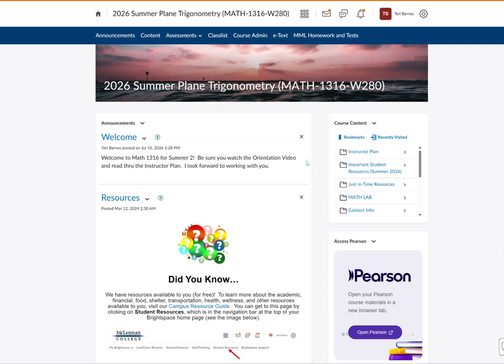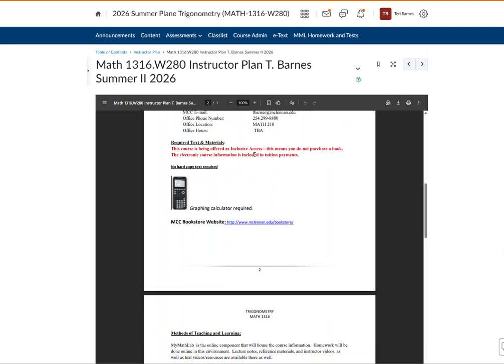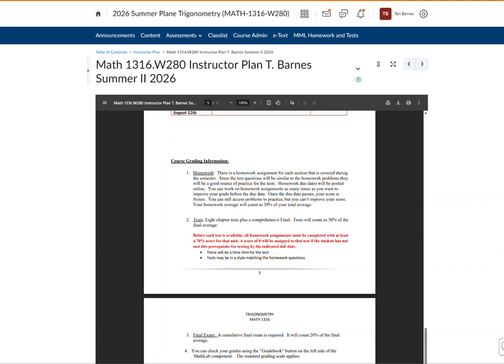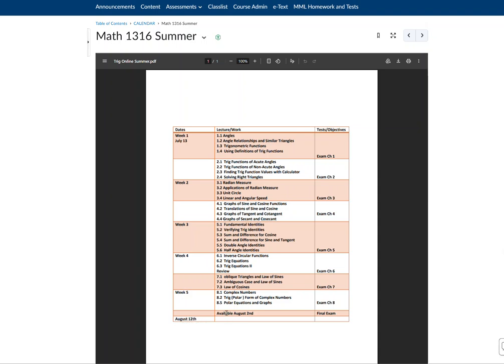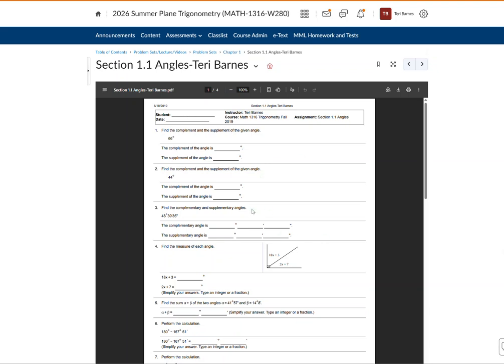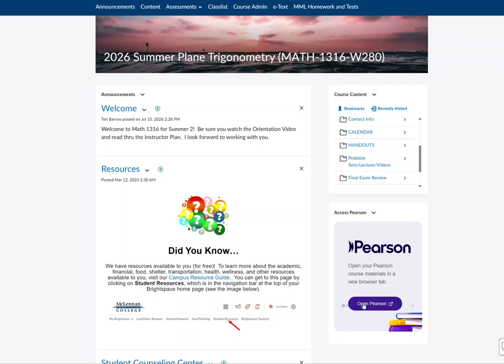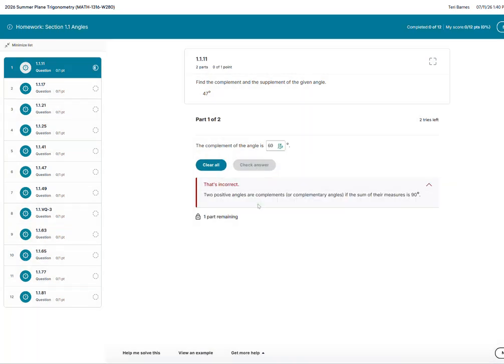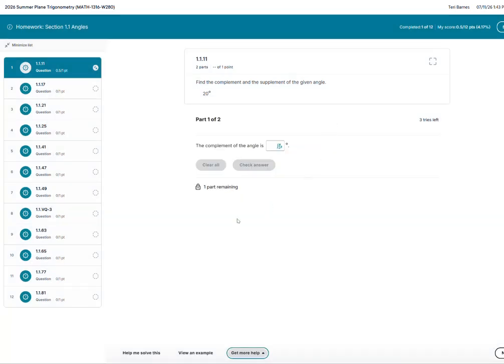Orientation Trig S2